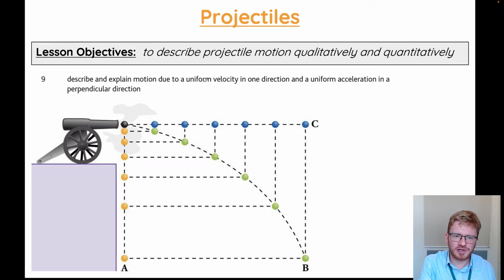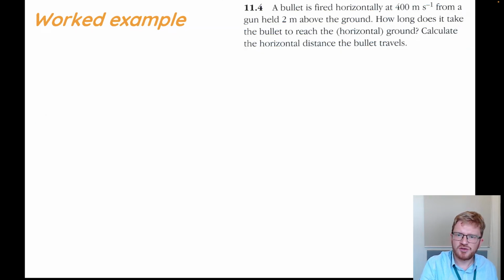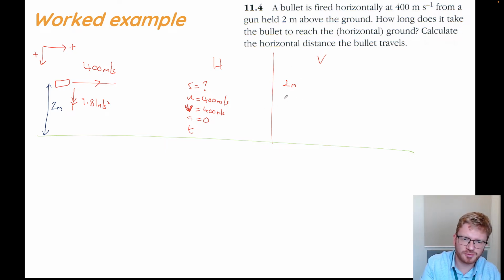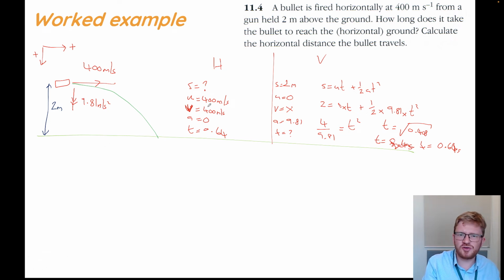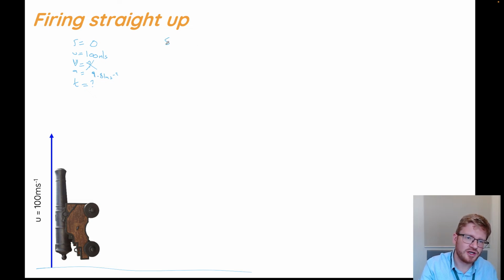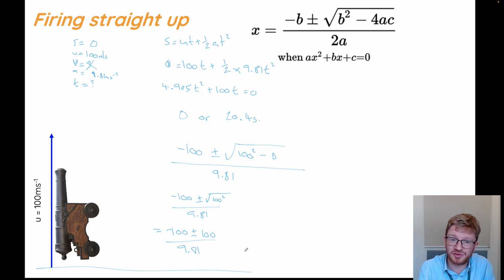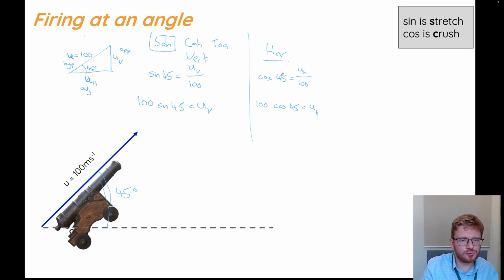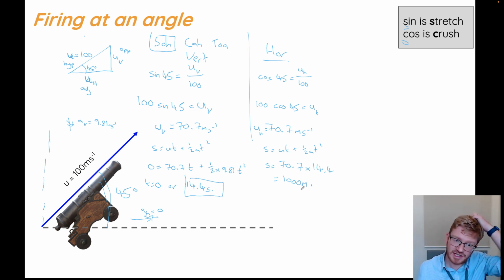CIE AS Physics: Projectiles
Table of Contents:

00:47 - Simple Projectile Motion
03:02 - Worked example
04:30 - Simple Projectile Motion
04:32 - Worked example
10:34 - Firing straight up
10:35 - Worked example
10:37 - Firing straight up
15:22 - Firing at an angle